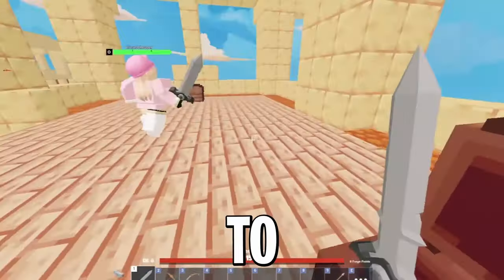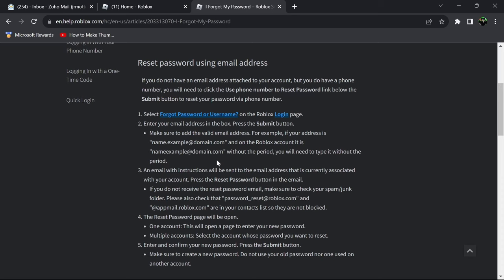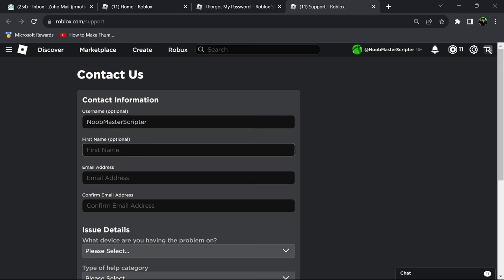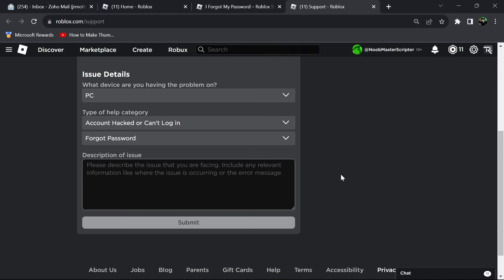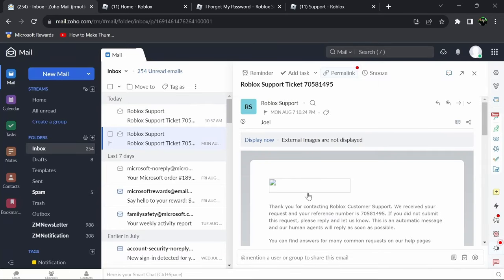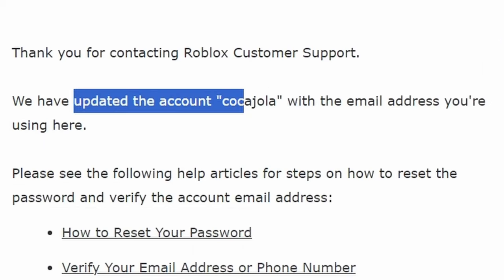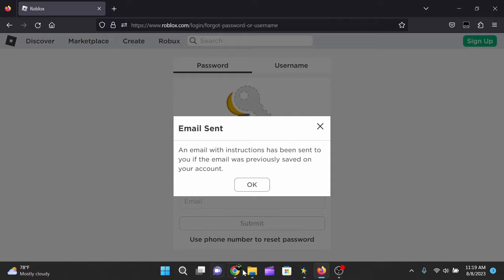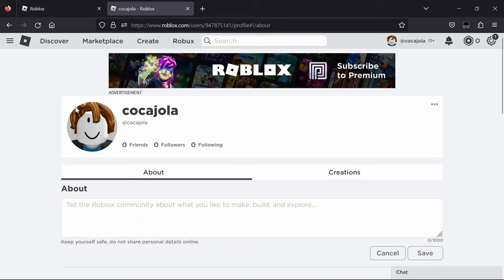How To Recover Roblox Accounts WITHOUT Email or Phone Number.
😀Welcome to this video, where I'll guide you through recovering your lost Roblox accounts without needing an email or phone number. If you've forgotten your password and feel locked out, worry not – I've got you covered. This comprehensive guide will show you how to regain access to your cherished accounts. Let's dive in and unlock those lost accounts!

Socials!